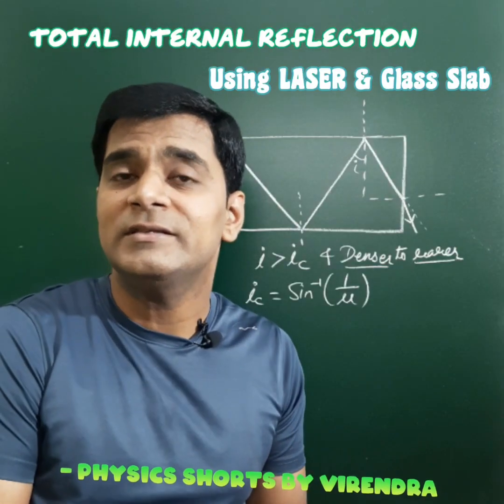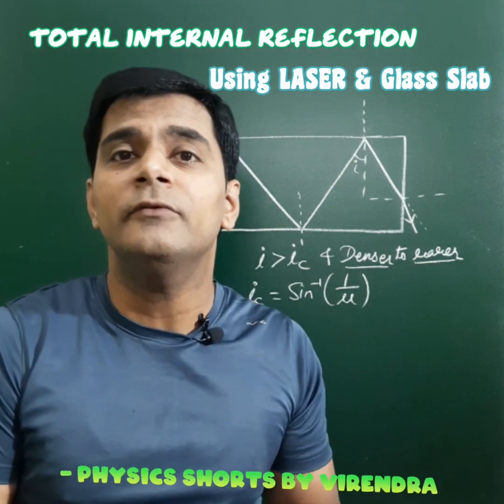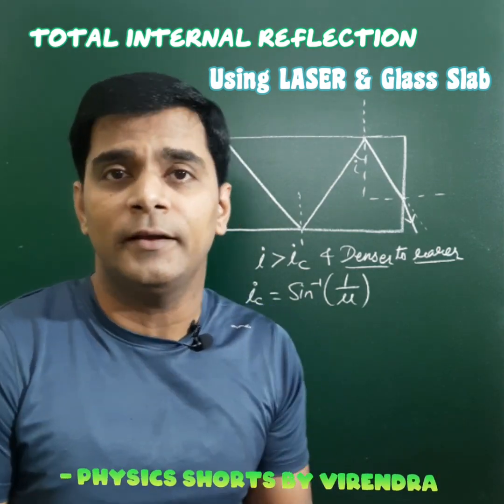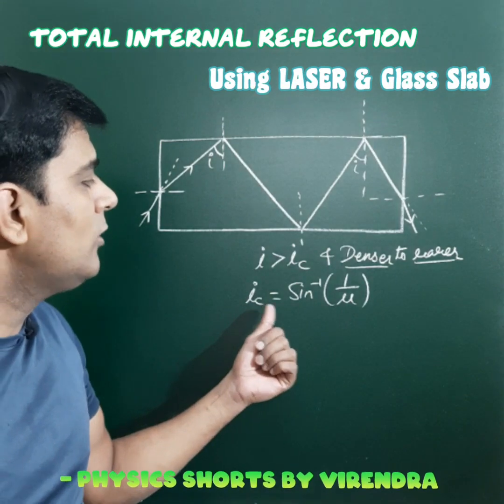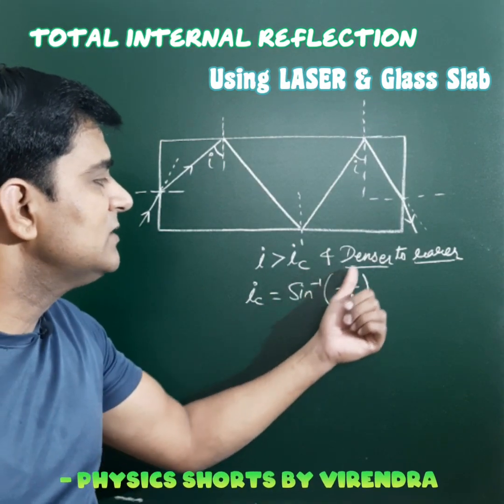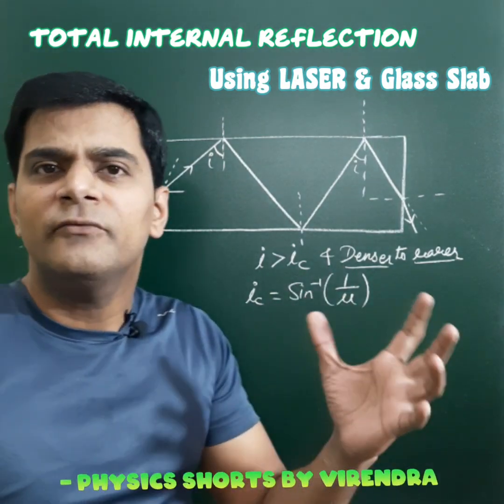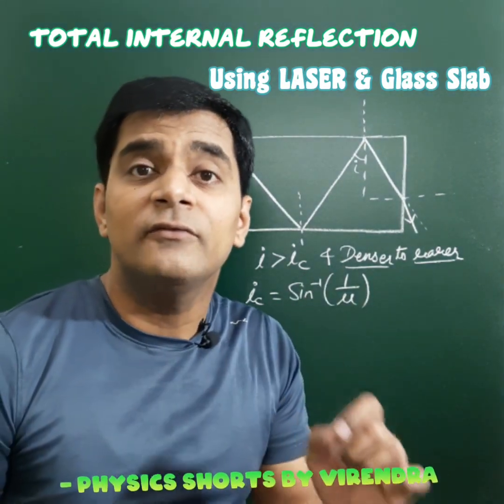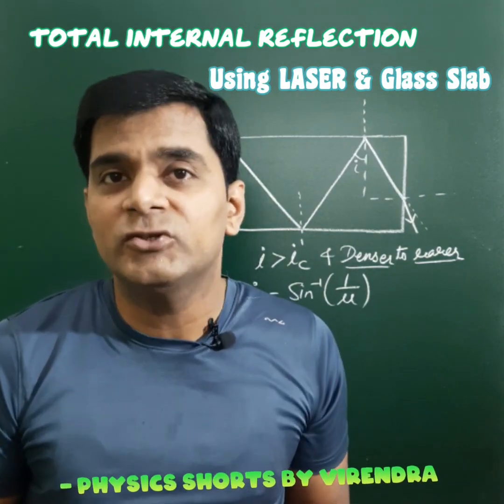Demonstration of Total Internal Reflection Using LASER & Glass Slab